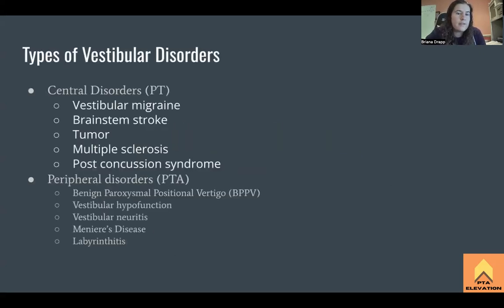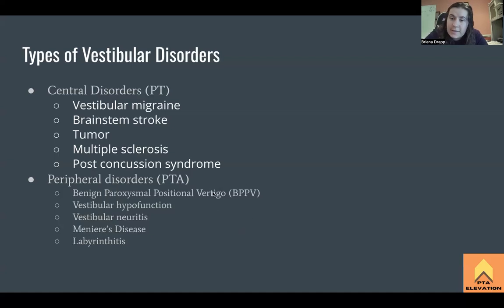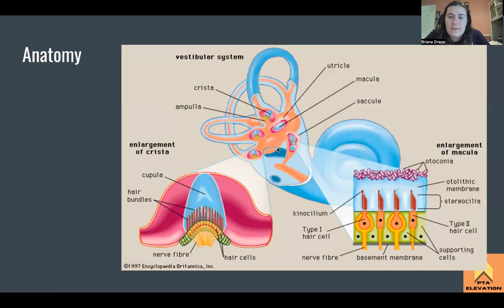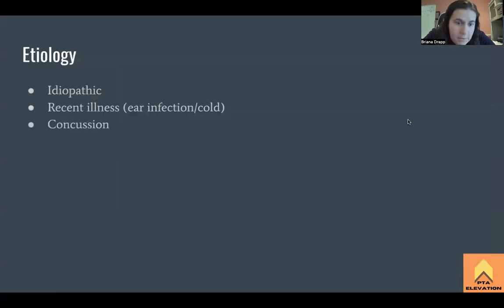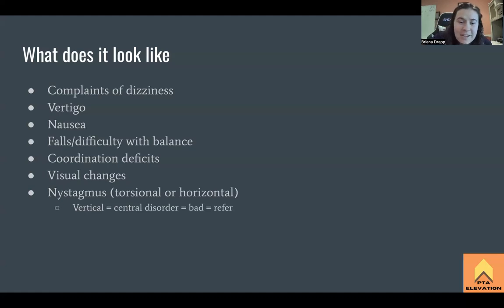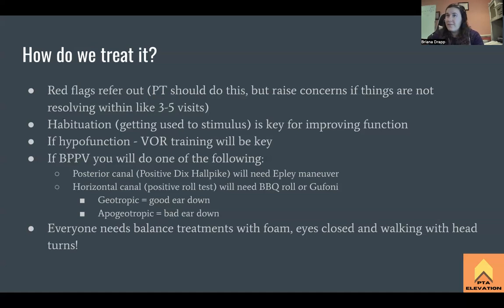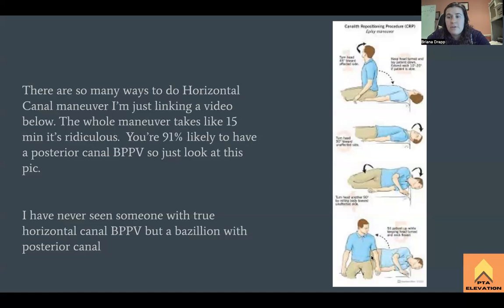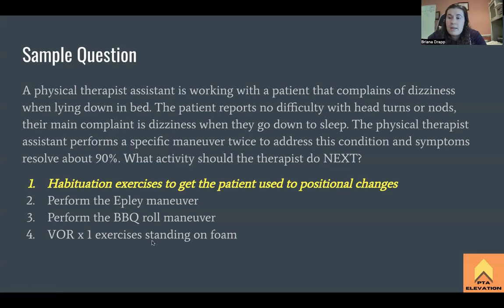Vestibular Disorders - NPTE-PTA Prep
Today Briana Drapp, SPT, PTA, CSCS goes over the important things to know about Vestibular Disorder when studying for the NPTE-PTA. At the end of this episode, Briana provides and reviews a sample question that helps students get a feel for how this subject will be asked on the NPTE - PTA. Tune in to learn more!